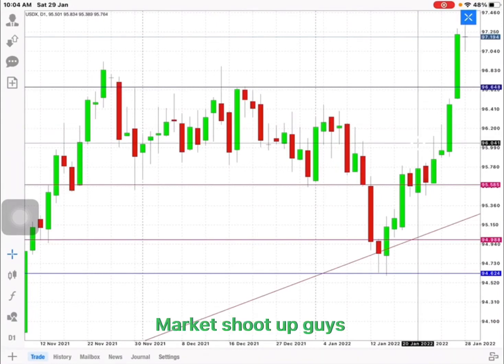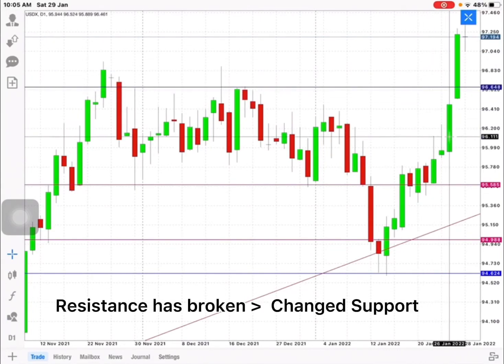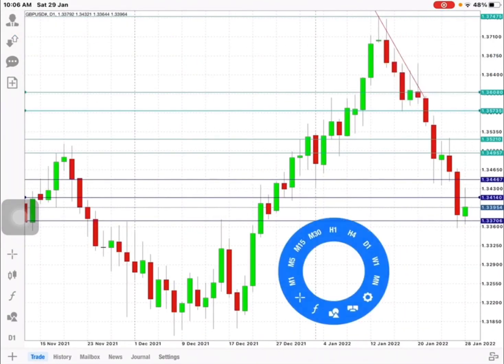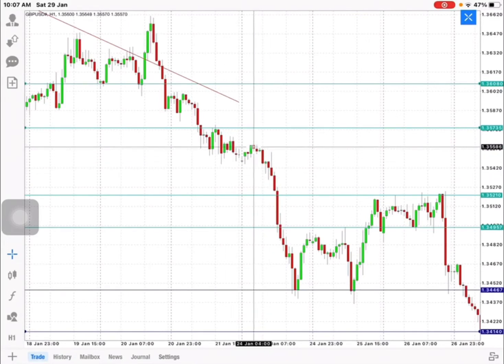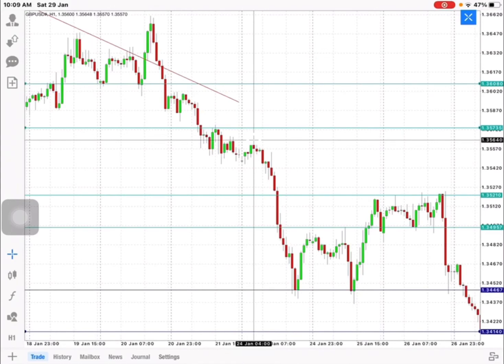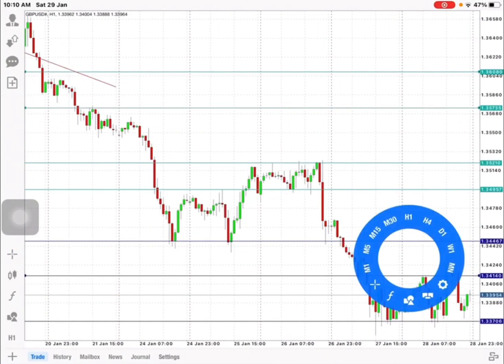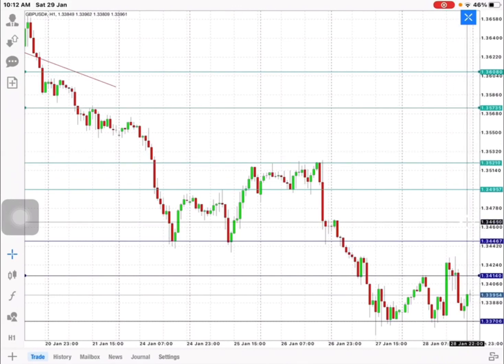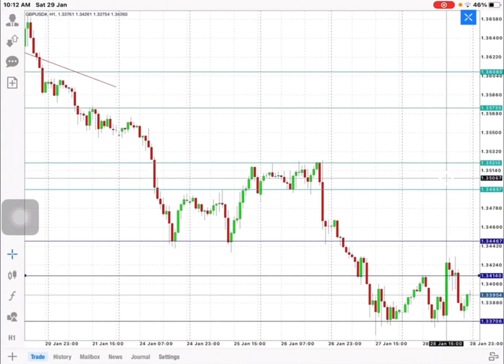#16 GBPUSD WEEKLY FORECAST(110pips)Strategy Forex Forecast/Analysis 31st-4th February 2022/KavinhFX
• Hey guys, in this video , I’ll be sharing my Gbpusd / Usdx Trading strategy and technical analysis throughout the weekend so you can watch it to improve your forex trading skill set .

🤑 Technical analysis on GBPUSD/ USDX chart from 31st -4th February 2022

🤑 What will be the next opportunity on GBPUSD Market
🤑 Live signal and places that orders can be executed

Let’s trade and succeed together . Cheers 🥂🥂

Screen recorder: Du Recorder